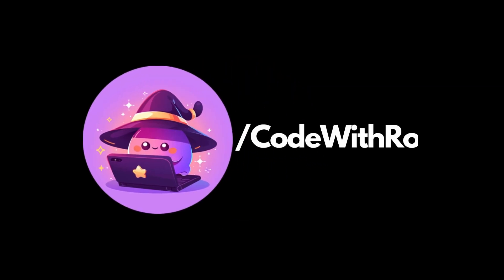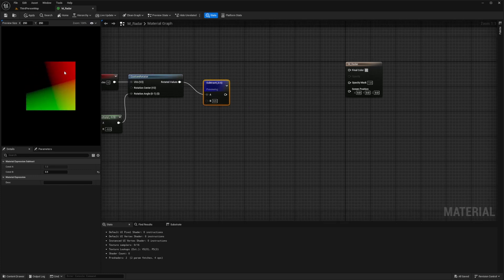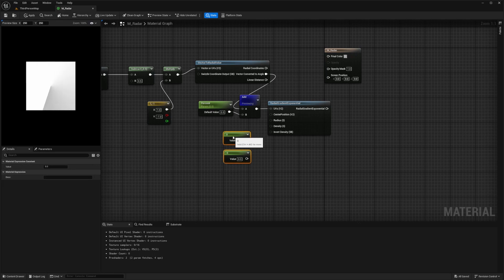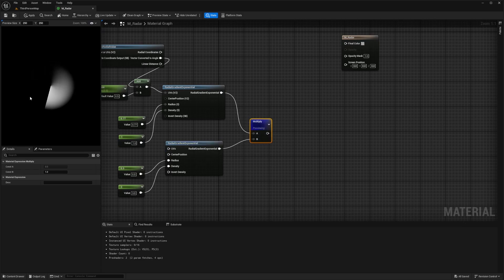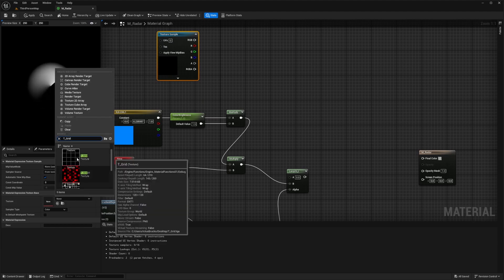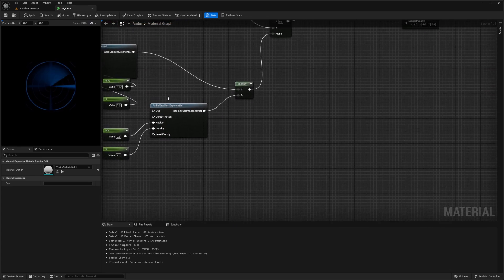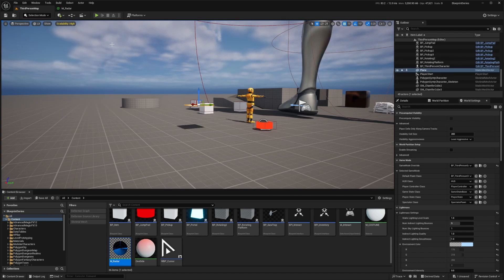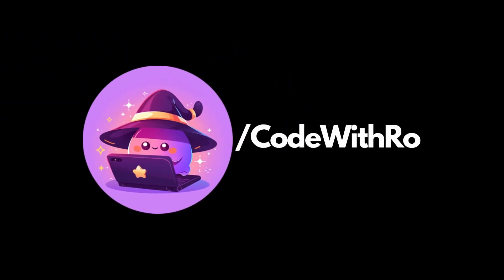Radar Material in Unreal Engine 5.4